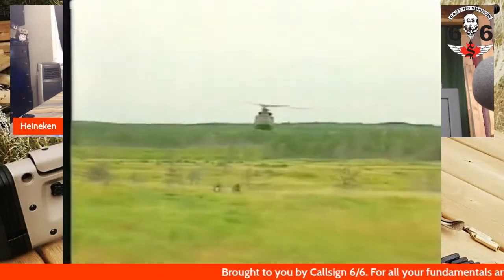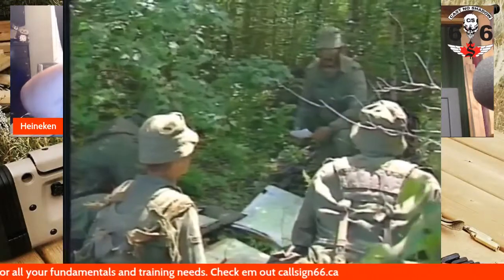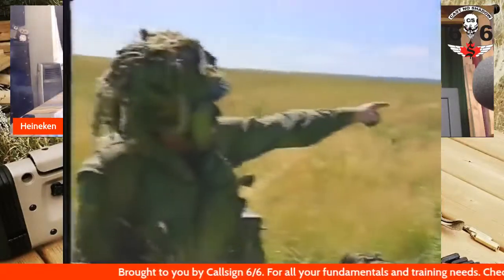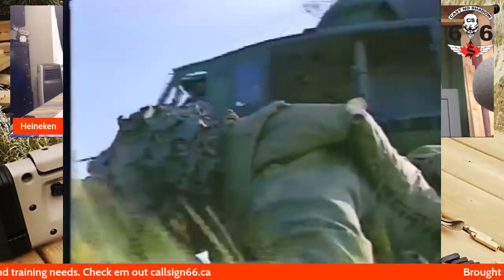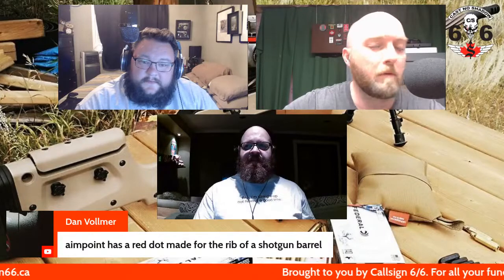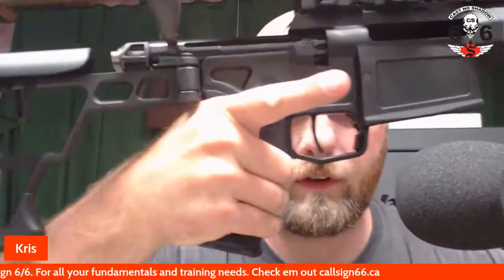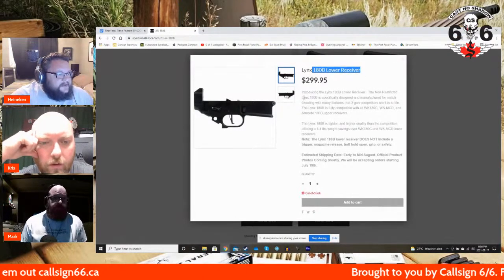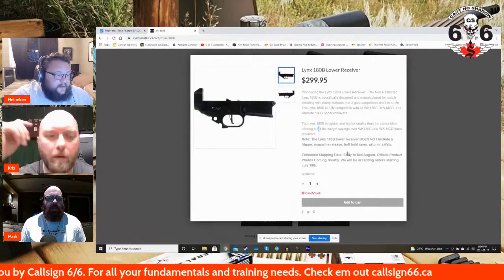Episode 54 - SIG Cross First Thoughts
Kris got a new toy! Come say hi!